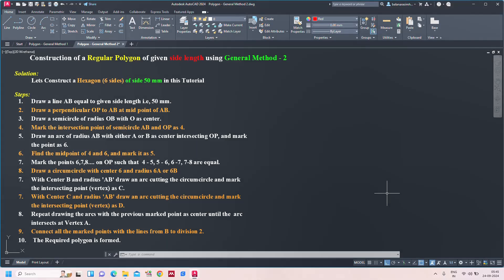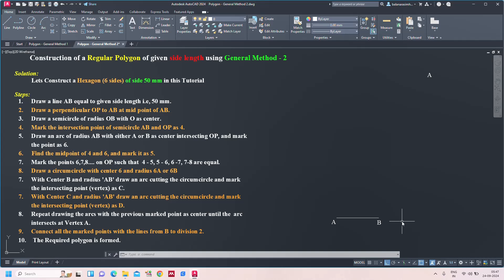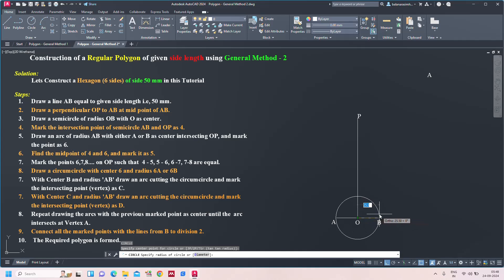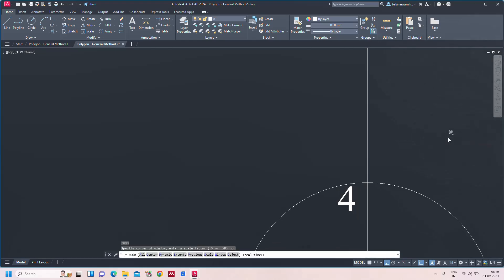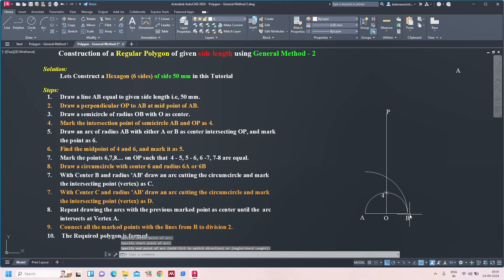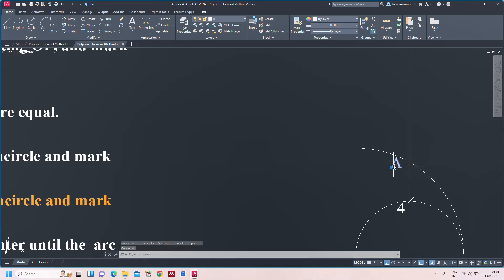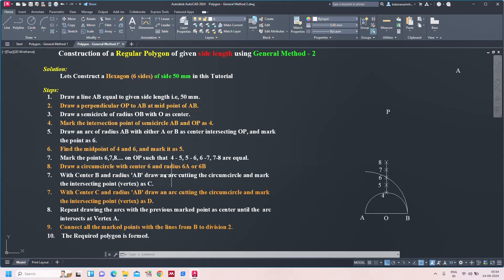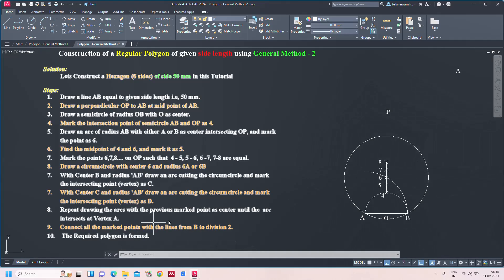Polygon Construction - General Method 2